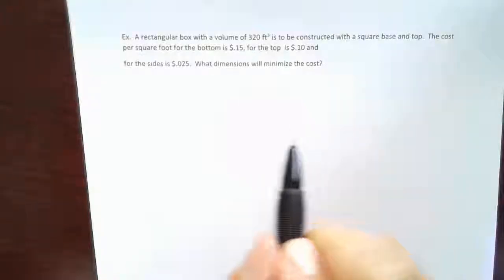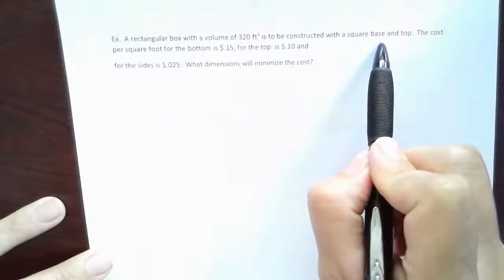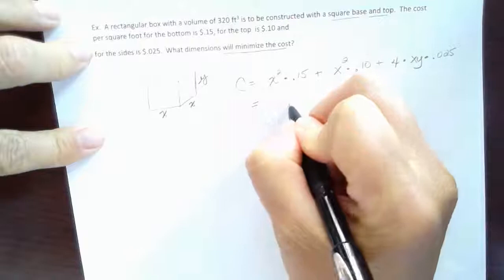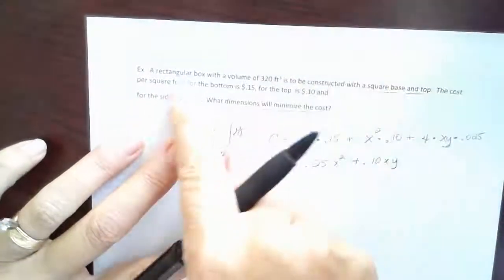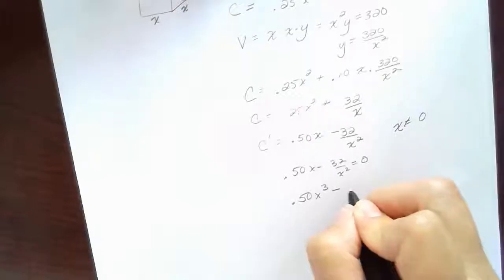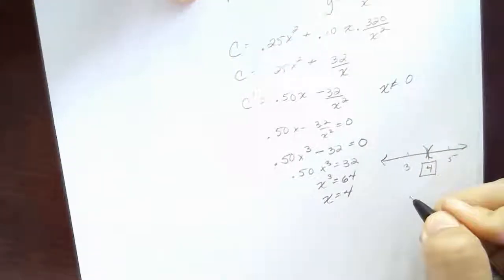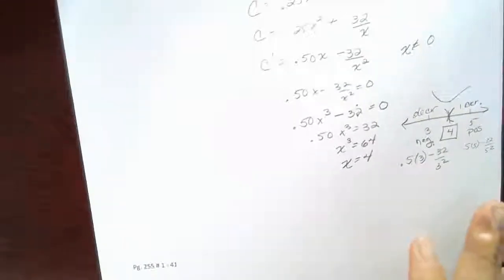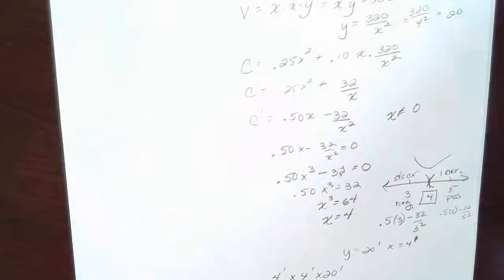2 5 part 3